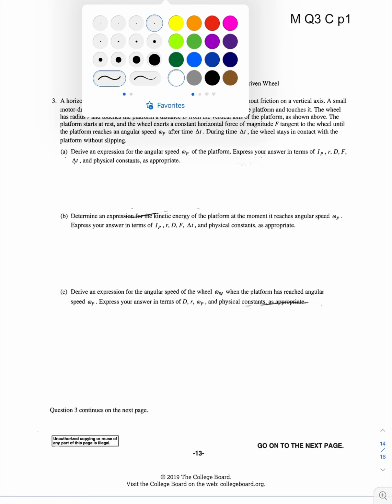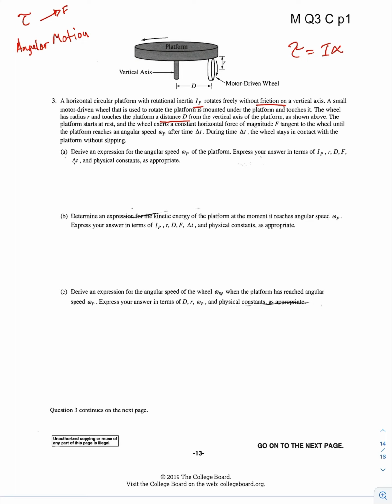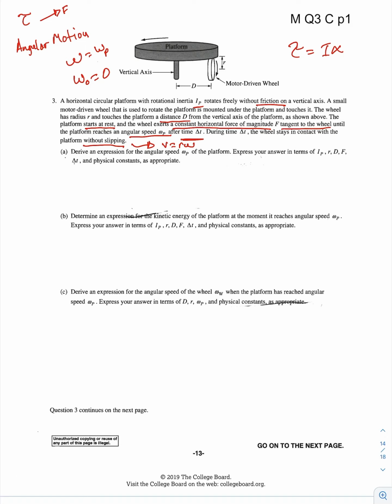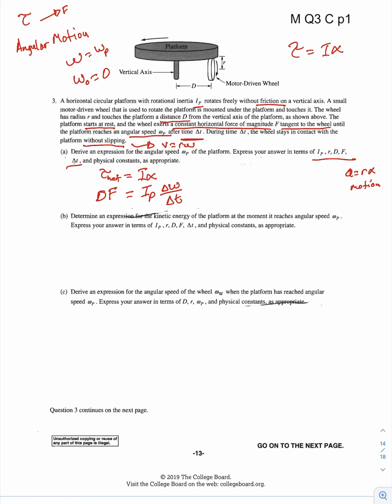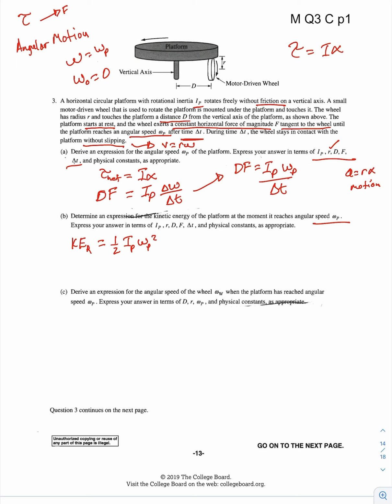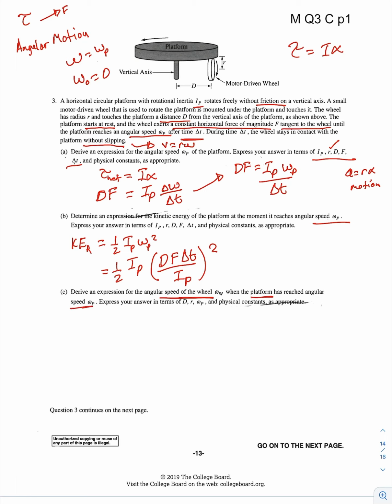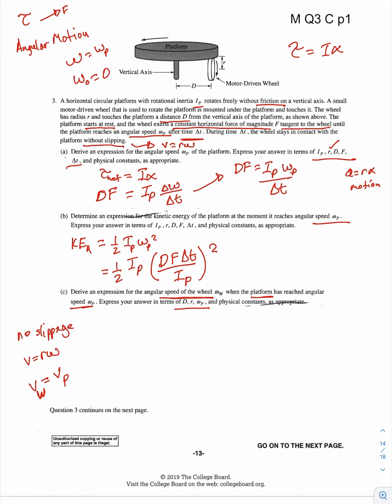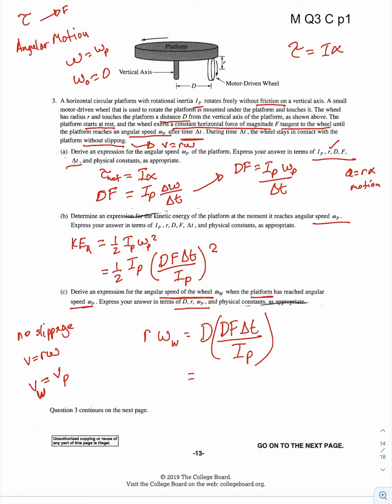AP Physics Torque Problem - Part 1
AP Physics C: Mechanics 2019 Set 1 FRQ #3

I am a one-take wonder